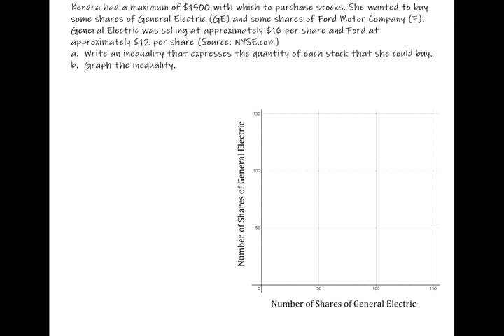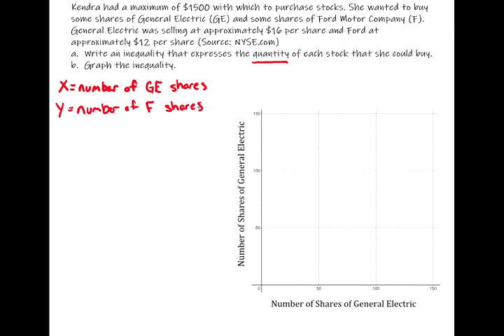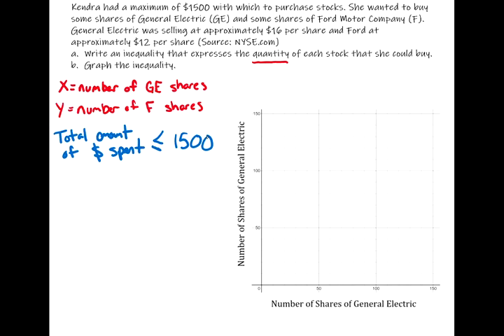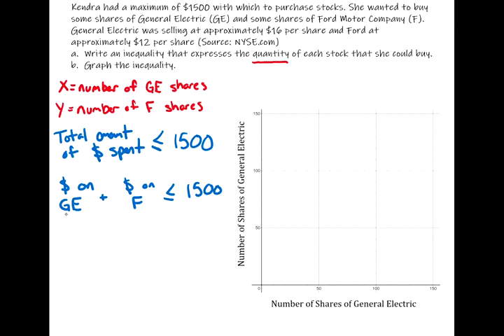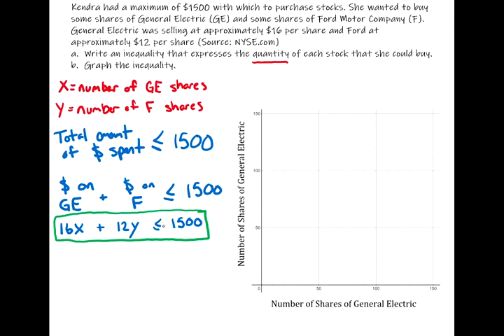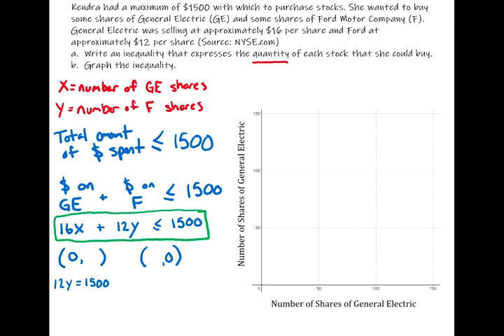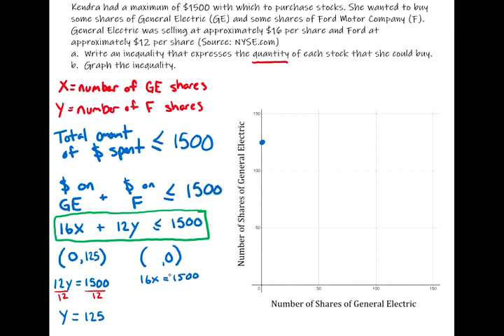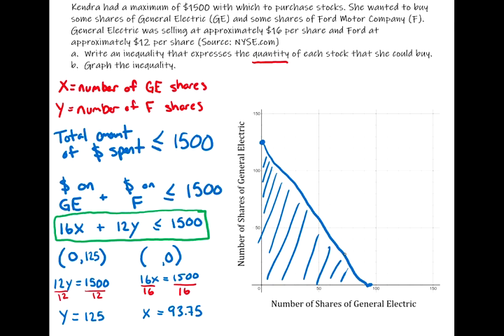MAT-097 Practice Final #20